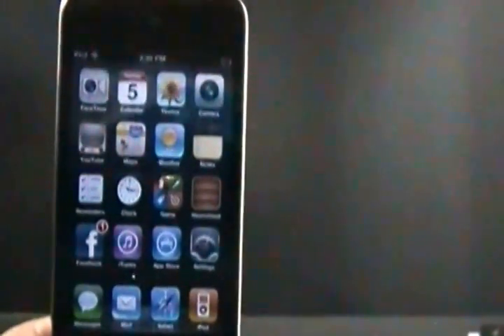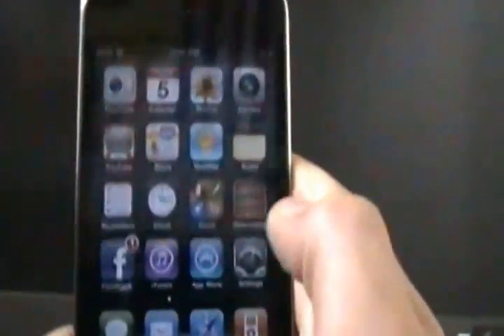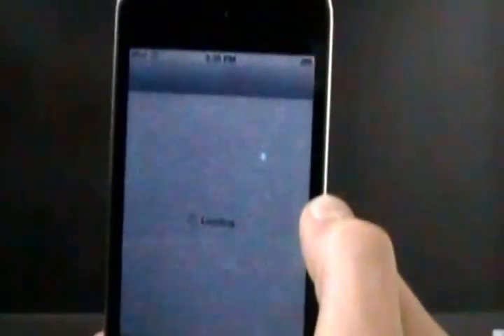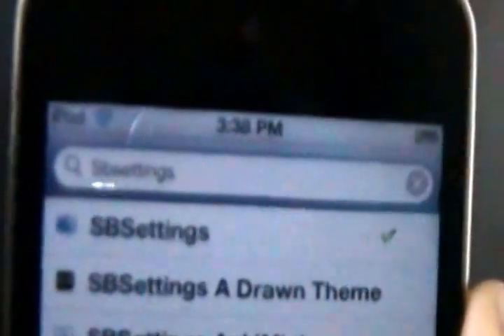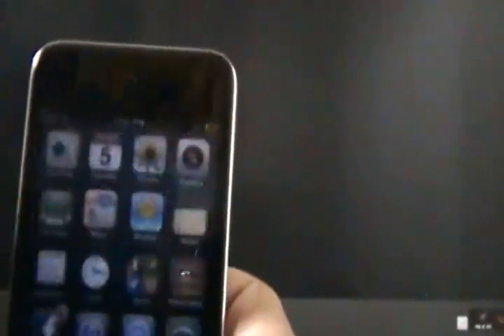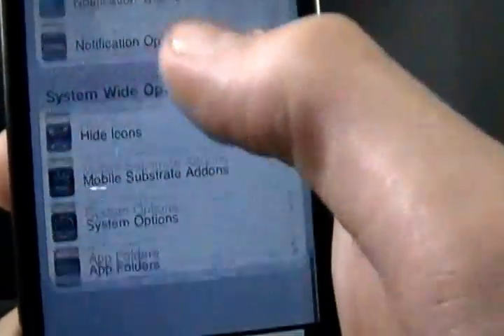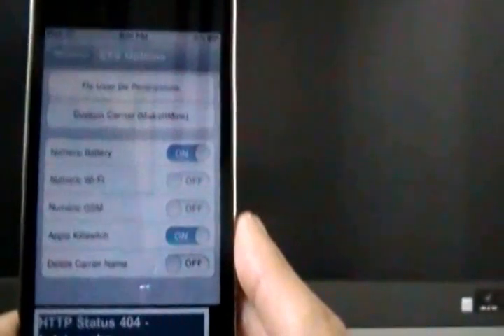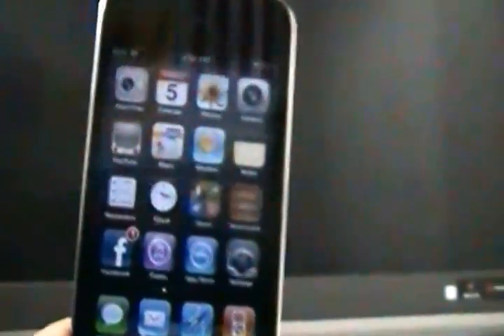How To Enable Battery Percentage On iPod Touch IOS 5+